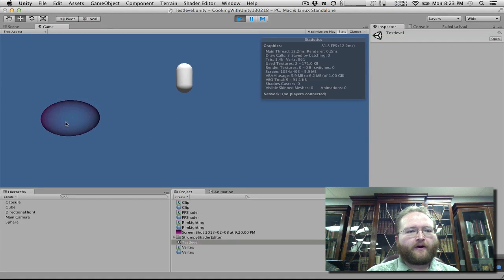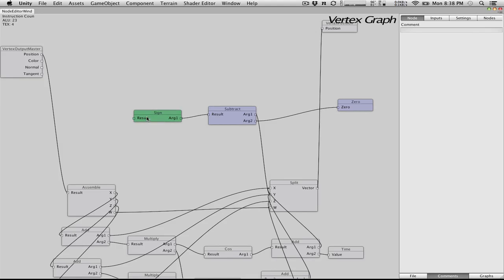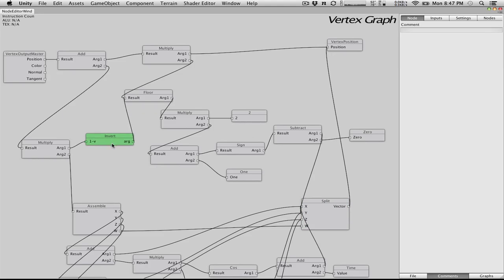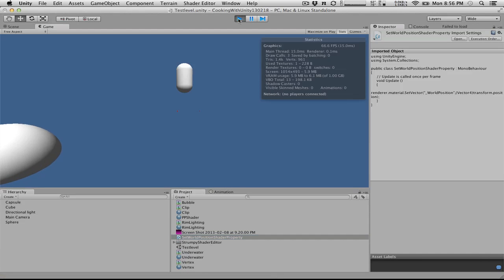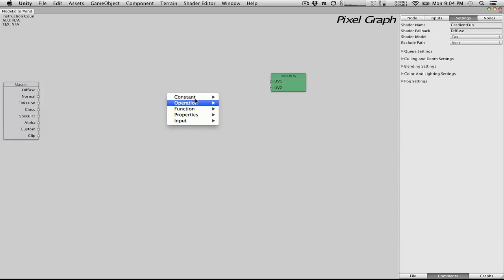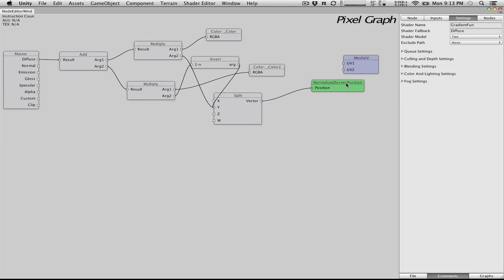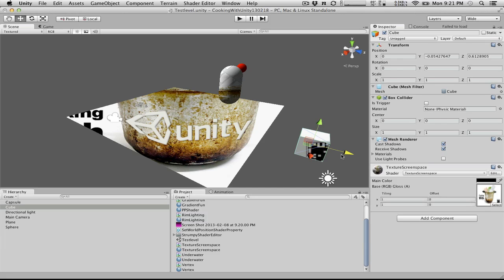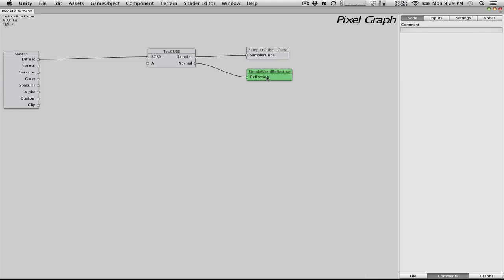Episode 42: "Shadertastic!"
In this episode we do a couple more SSE tricks, including feeding in an additional parameter via script, and screen-space texture mapping!